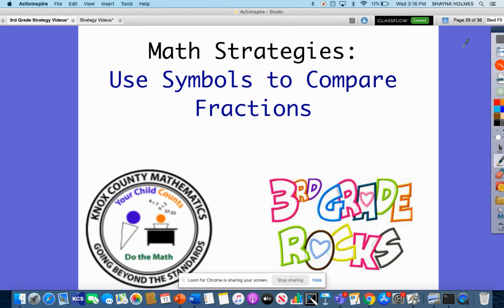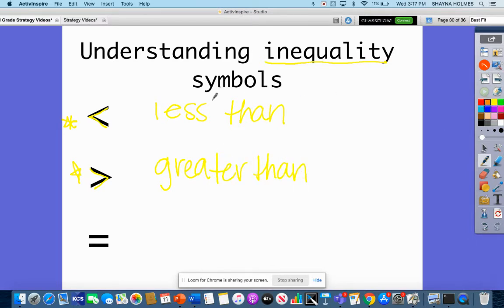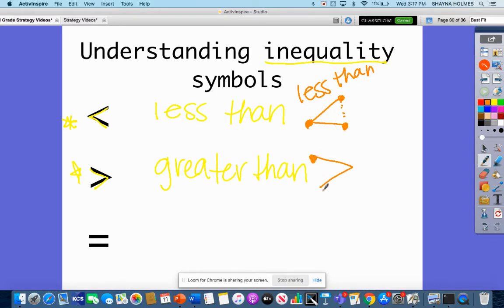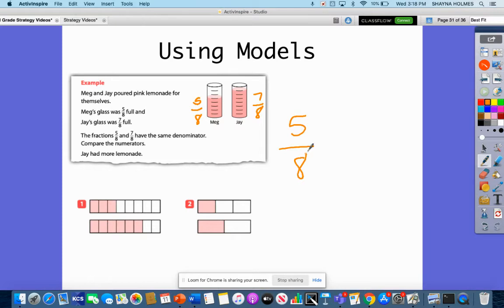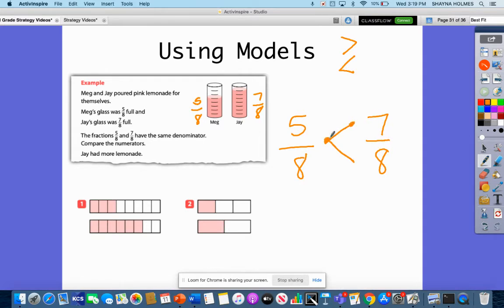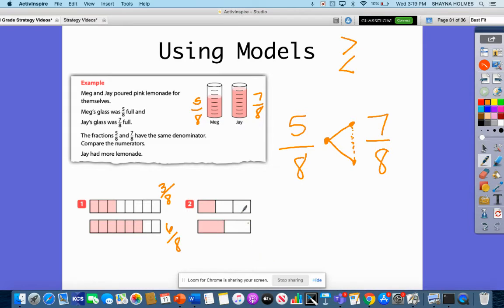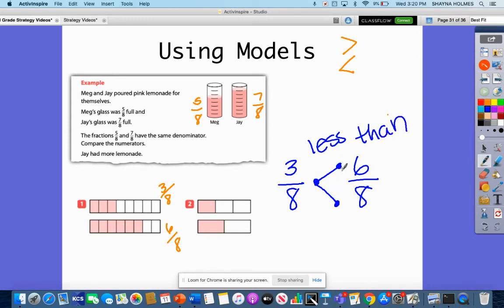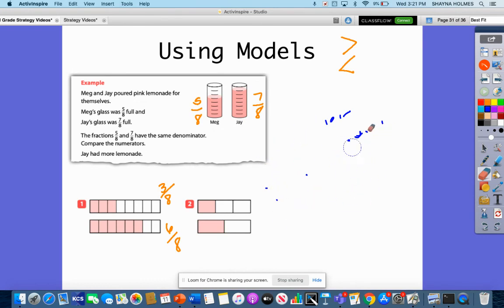3rd Grade Lesson 19 Inequality Symbols Strategy Videos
This video uses Ready Math materials to support students in understanding what inequality symbols mean, identifying them, and using them properly.